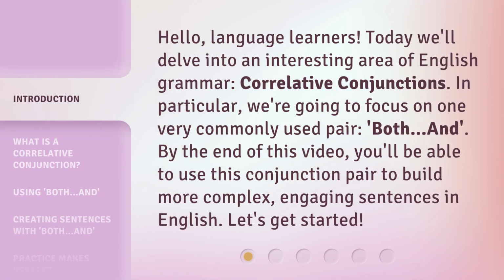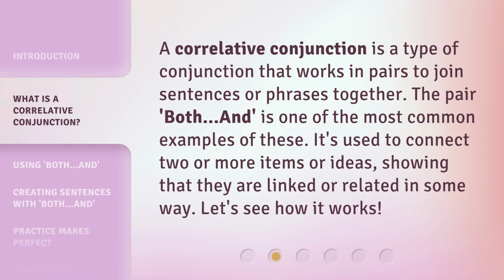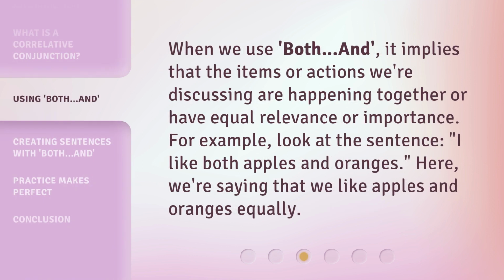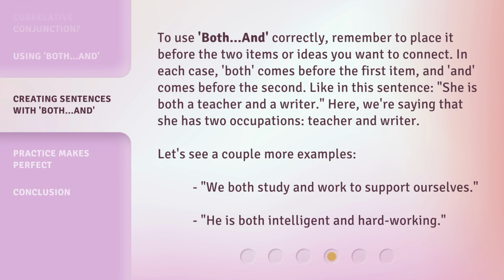Mastering Correlative Conjunctions: 'Both...And'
Mastering Correlative Conjunctions: 'Both...And' • Learn how to use 'Both...And', one of the most commonly used pairs of correlative conjunctions in English. This video will teach you how to connect two or more items or ideas and build more complex, engaging sentences. By the end of this video, you'll be able to use 'Both...And' correctly and confidently in your English writing and speaking.

00:00 • Introduction - Mastering Correlative Conjunctions: 'Both...And'
00:35 • What is a Correlative Conjunction?
01:00 • Using 'Both...And'
01:23 • Creating Sentences with 'Both...And'
02:00 • Practice Makes Perfect